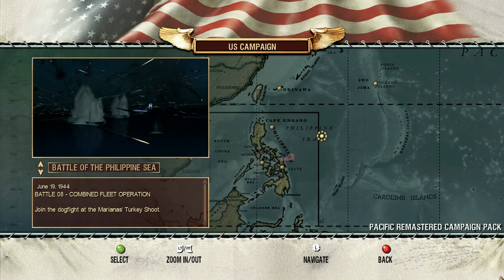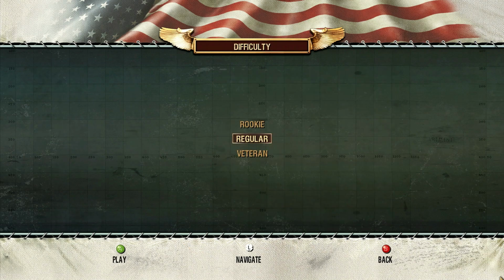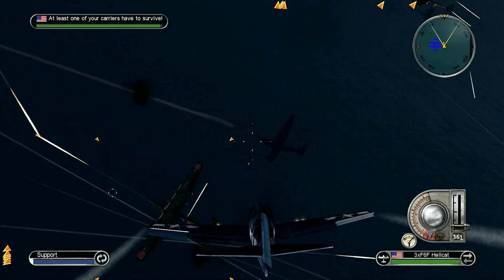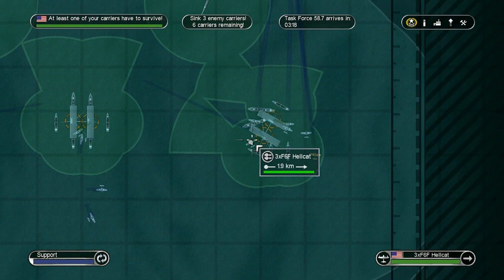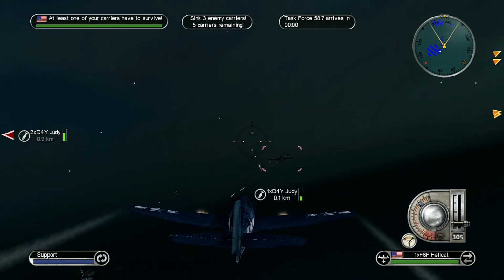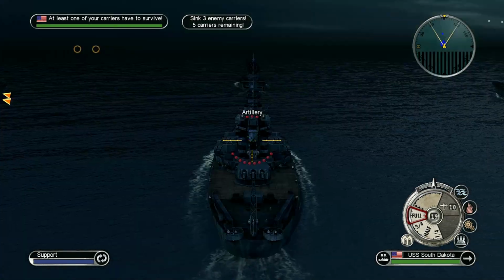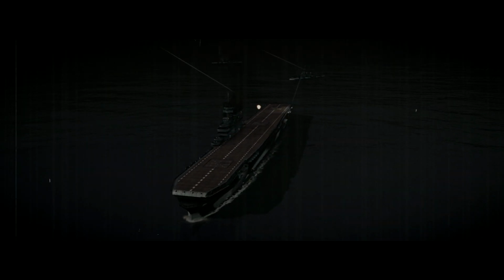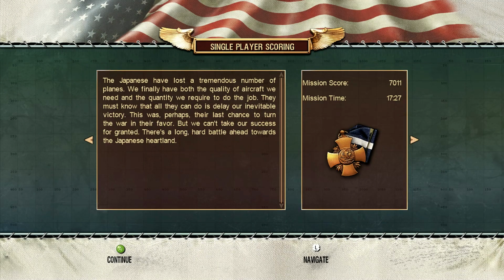Battle of the Philippine Sea | Battlestation Pacific Remastered | US Campaign.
Welcome back my dear students. Today we have The Battle of the Philippine Sea for you today, the famous Mariana Turkey Shoot. Once again, the modders have done an excellent job in providing a fresh new challenge for us. With  a whole host of enemy ships and planes to keep track of, will we be able to secure the famed gold medal today?